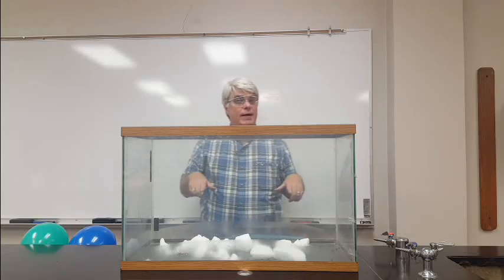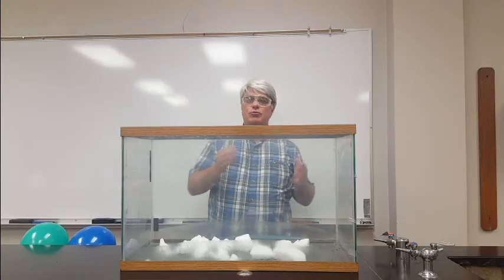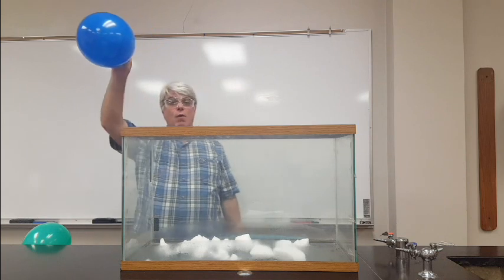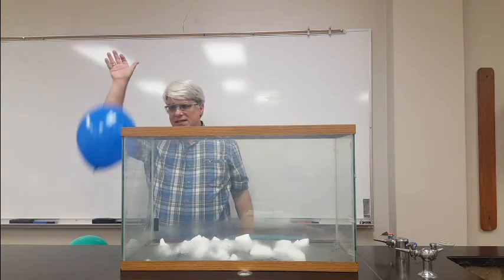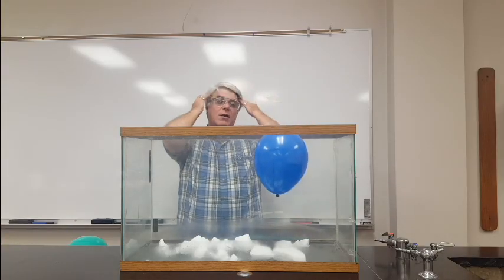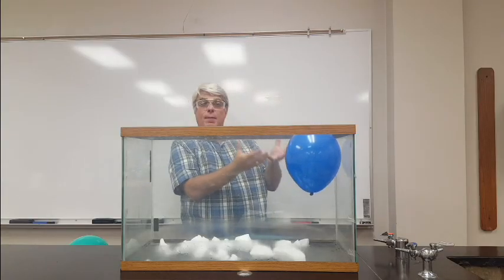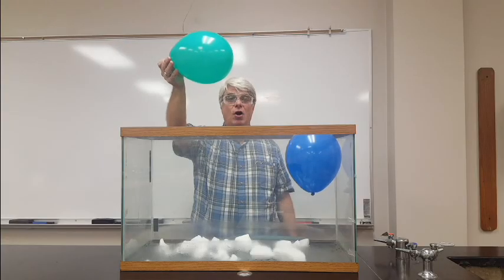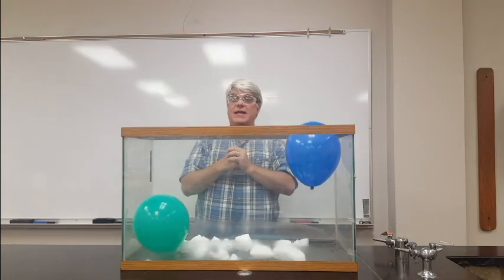The Density of Gases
An air-filled balloon sinks in air, but floats in carbon dioxide, because carbon dioxide is more dense than air.  A balloon filled with difluoroethane, however, sinks in carbon dioxide, because difluoroethane is more dense than carbon dioxide.